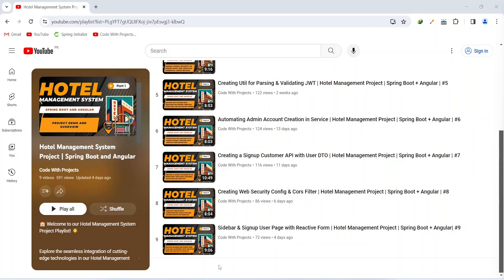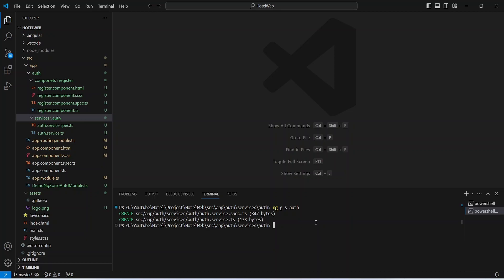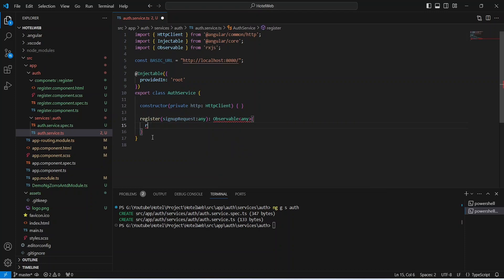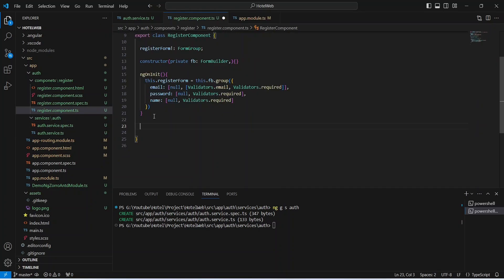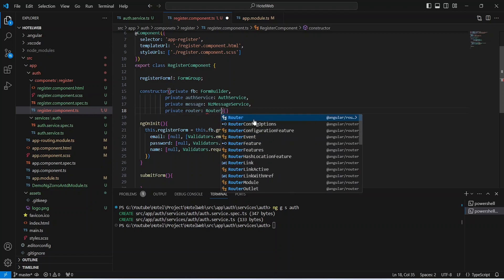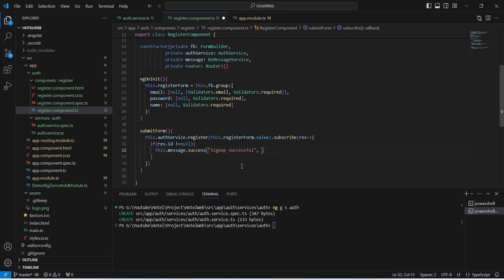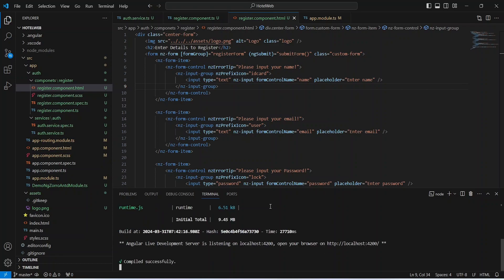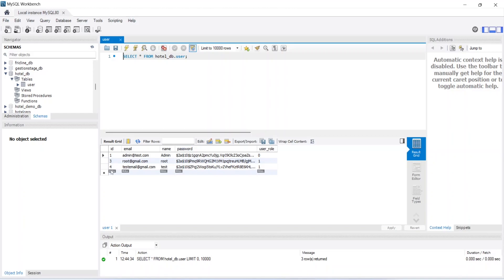Auth Service & Calling Signup User API | Hotel Management Project | Spring Boot + Angular | #10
In this tutorial segment, we focus on the development of an authentication service and the seamless integration of user signup API calls within the Angular framework. This installment is a crucial part of our ongoing Hotel Management Project, where we demonstrate the harmonious combination of Spring Boot and Angular to create robust and efficient applications. Through practical examples and step-by-step guidance, learn how to enhance security and user management functionalities in your Angular application while building a comprehensive hotel management system.